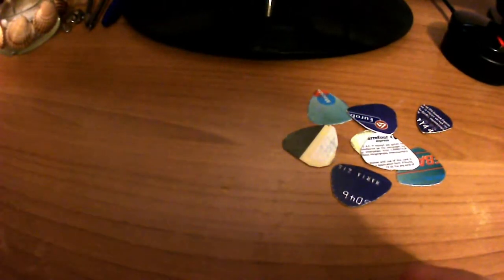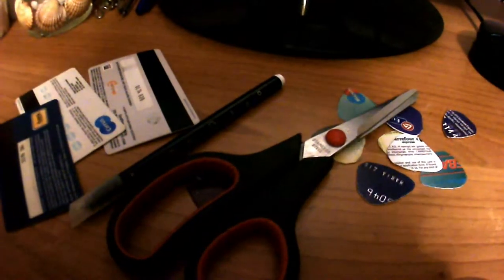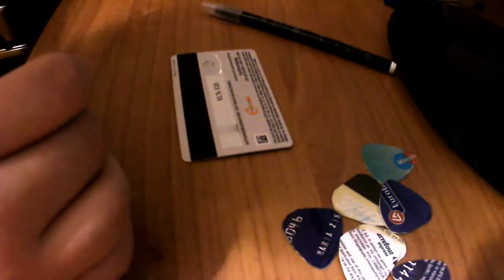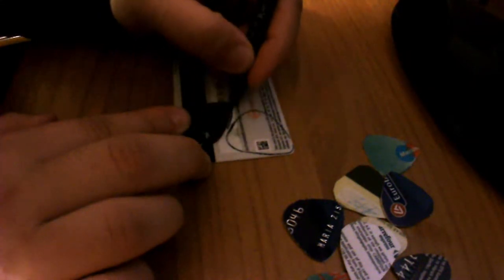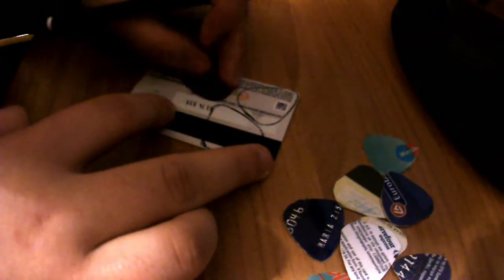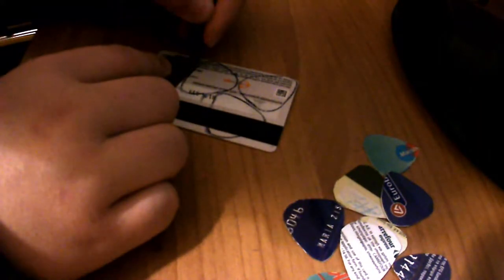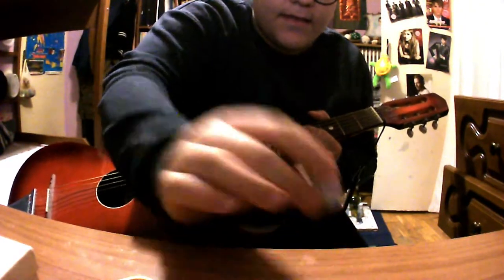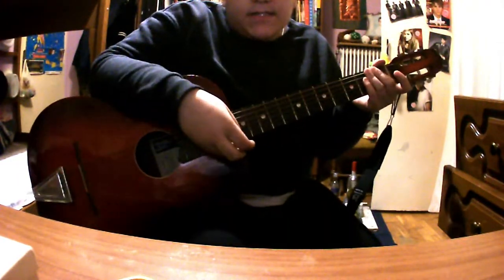HOW TO MAKE GUITAR PICKS FROM YOUR EXPIRED CREDIT CARDS || DIY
My name  is anastasia mamajohn. i live in greece and im 19 years old, and im just a kid with big dreams! so help me make them real